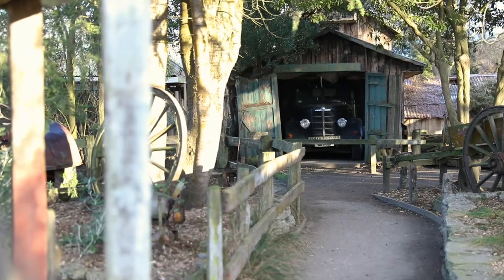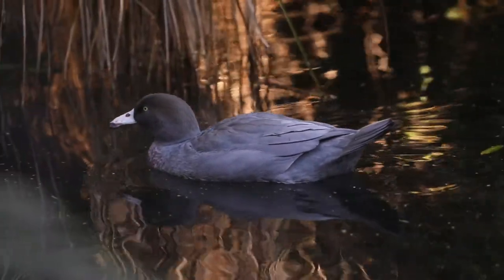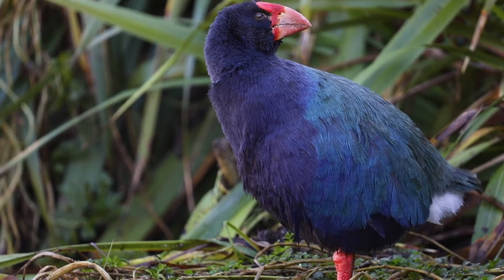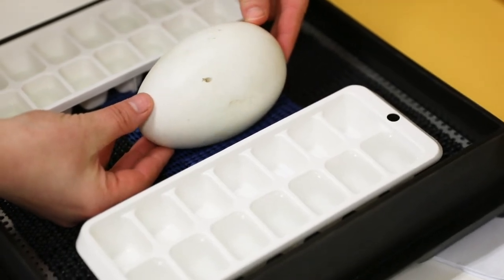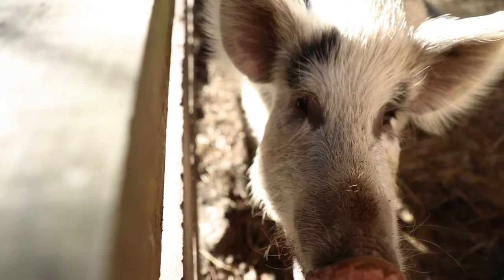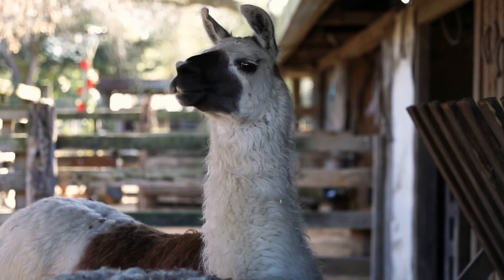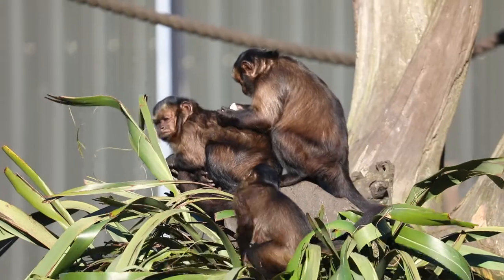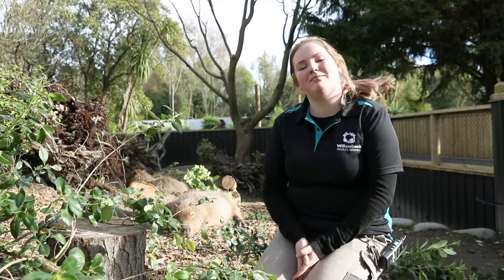Introduction to Willowbank Wildlife Reserve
Thanks to Patrick Wood for producing this fantastic overview of what we do at Willowbank!